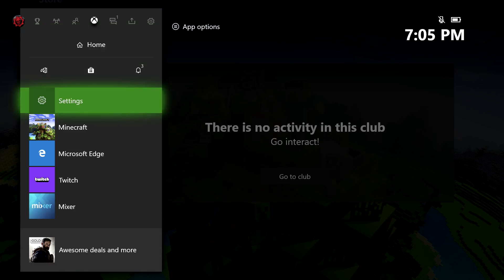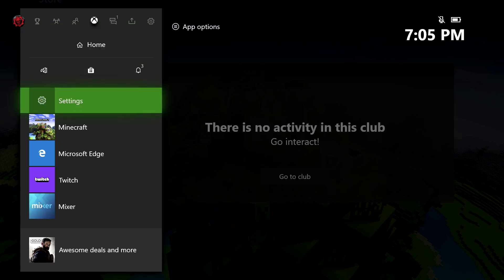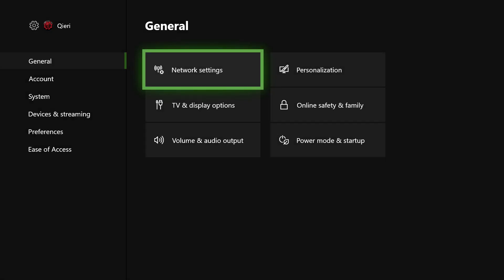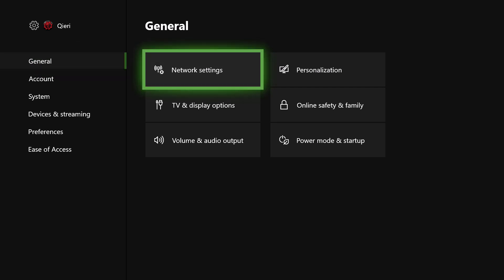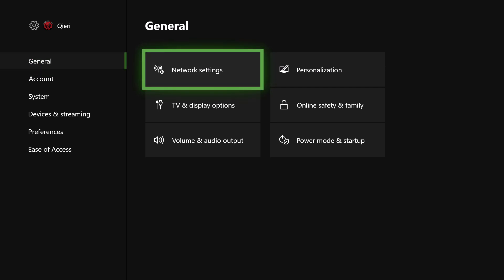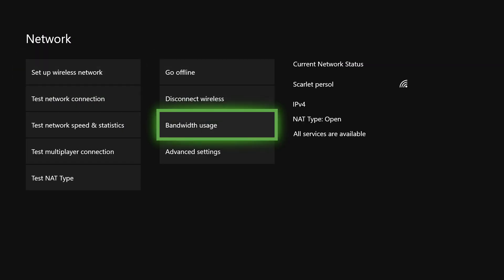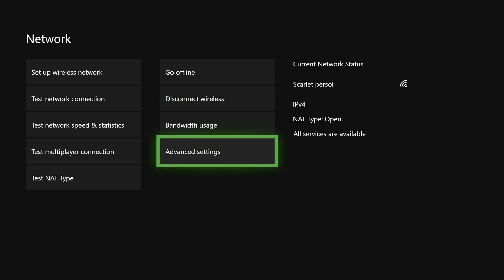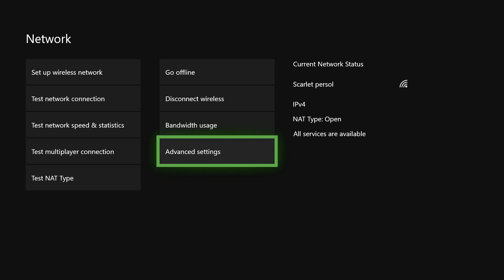Xbox One “Can’t connect with an automatic IP address" HOW TO FIX!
Xbox External Storage 2TB

Xbox External Storage 4TB

Xbox External Storage 6TB